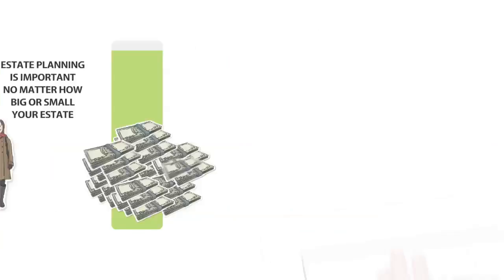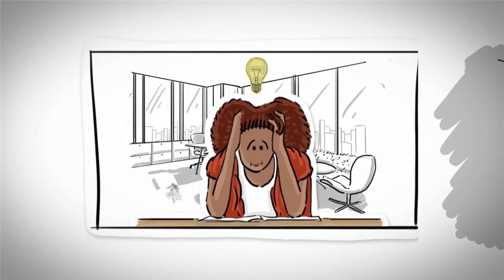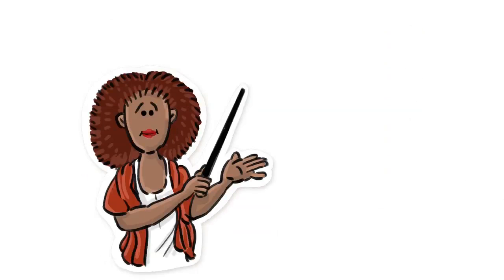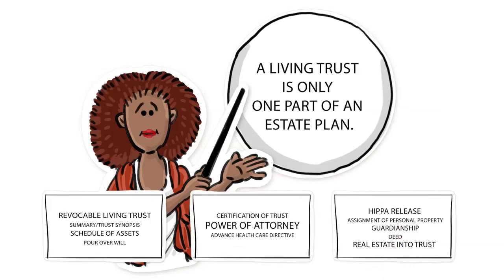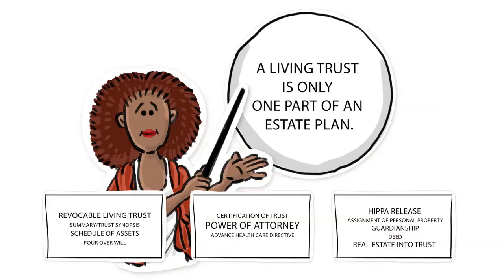What is a Living Trust: PROMO